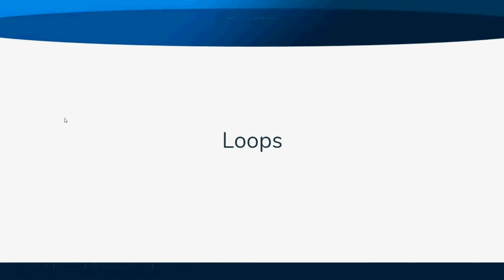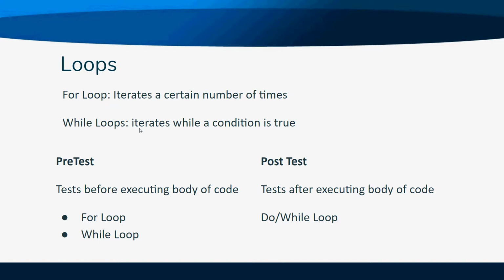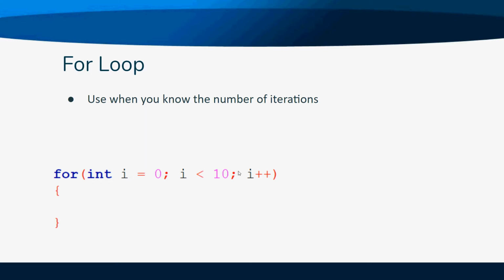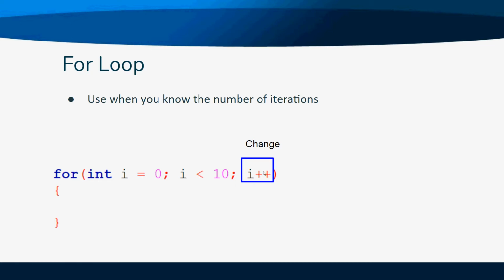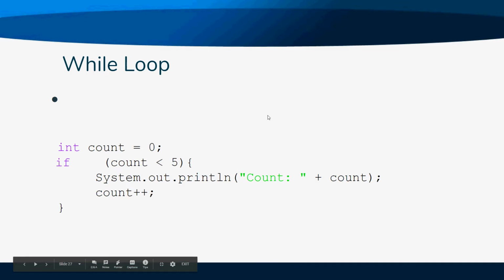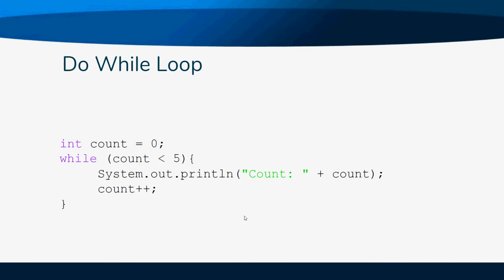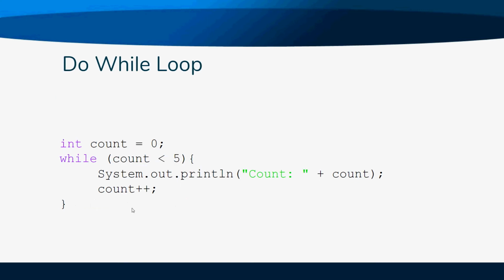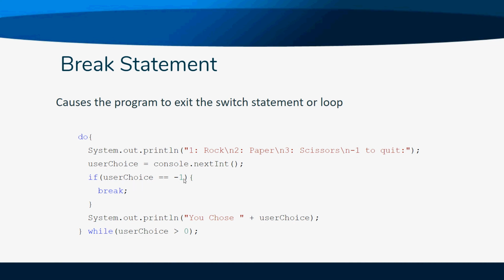CS 1400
Learn about Java Loops, for and while